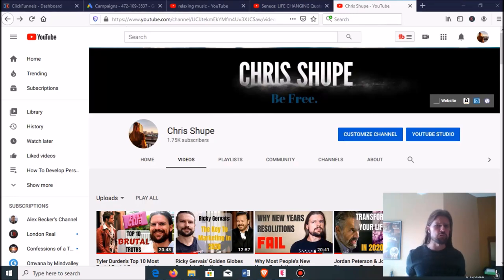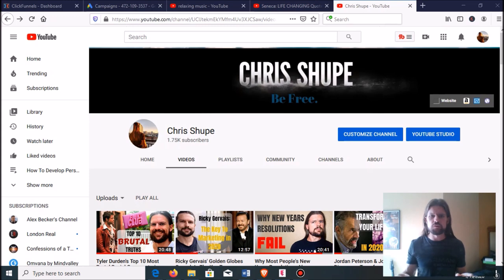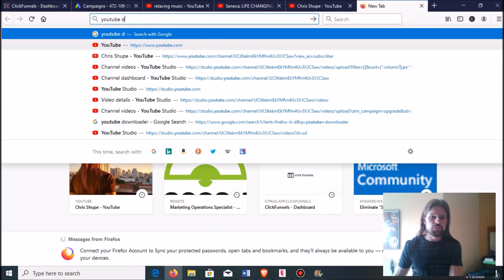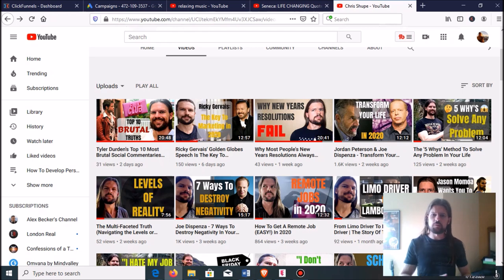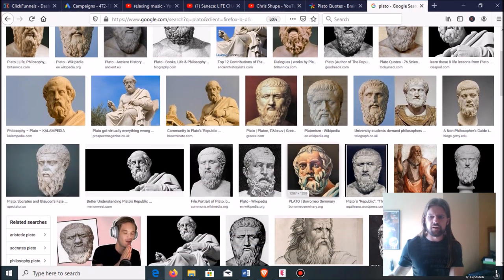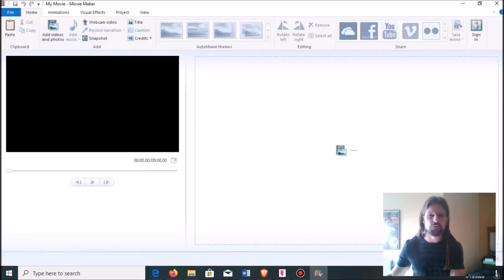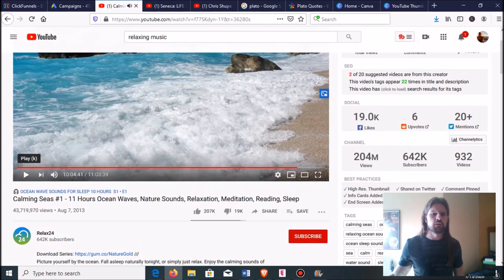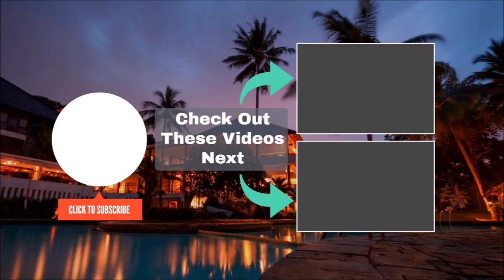How To Make $1000 a Month on YouTube Without Going on Camera (4 Easy Ways)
**Want to quit your job and travel the world (like me)? I show you how to just that in Digital Nomad University

In this video I show you 4 super simple ways to make money on Youtube without ever having to go on camera.

So if you've ever wanted to know how to make money on youtube without recording videos, here are four ways.

These are super easy, anybody can learn them. You can make money on Youtube with no skills. Basically all you have to do is learn to do really basic video editing and put together some pictures on Canva. You can learn how to do this to make money online in a day.

**Have (or will have) a business and want to get a (massive) edge over the competition? Here's how to Dominate The Marketplace and Crush The Competition

**The Simple Economics of Making More Money (the simple economic formula that determines how much money you make in life--FREE!)

Not long ago, Chris Shupe was just an average middle-class American corporate desk drone. He had little to show for except a useless college degree and a heap of debt.

Three years ago, he decided he wanted more out of life, quit his office job doing mortgage compliance (about the most boring job imaginable), and started learning to make money online and travel the world.

This is his journey.

If you want to quit wasting all your time making other people rich and start living life on your own terms, then learn from Chris.

This is about How To Make $1000 a Month on YouTube Without Going on Camera (4 Easy Ways)